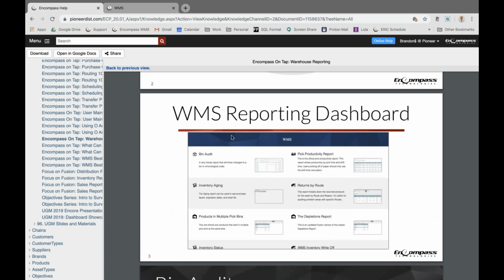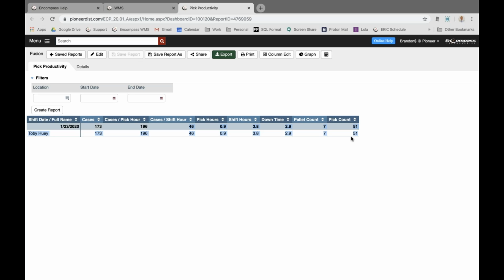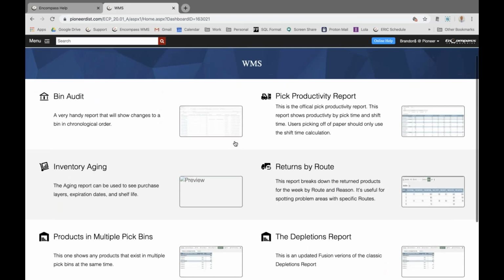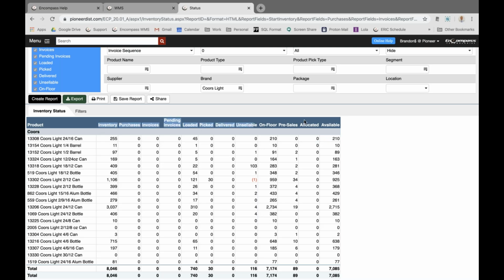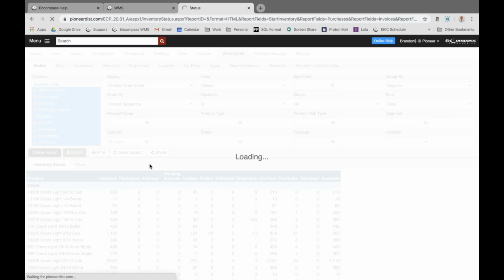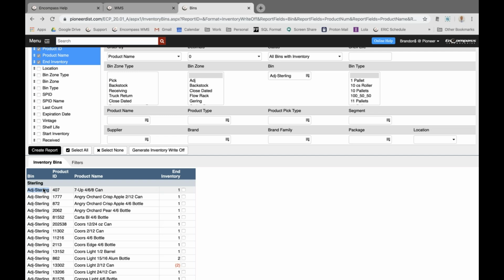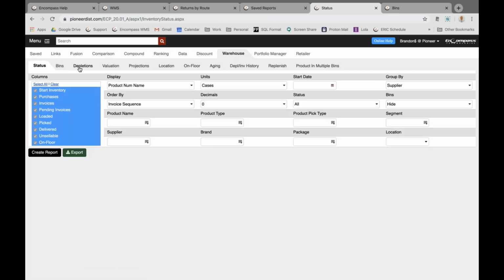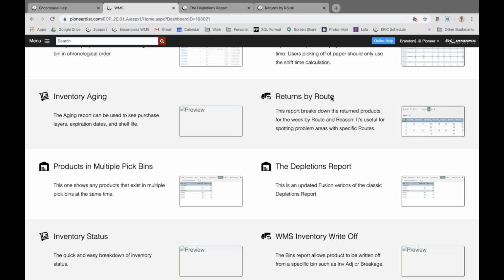Encompass on Tap: Warehouse Reporting